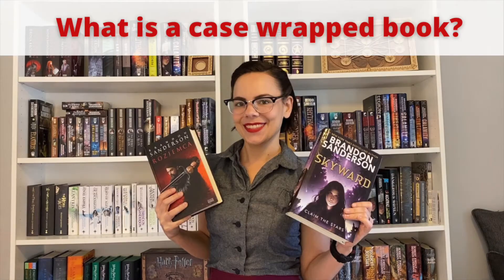Bookish Terminology | Case Wrapped Books